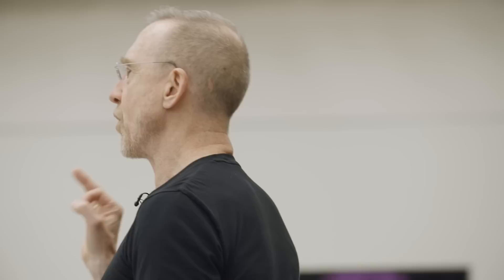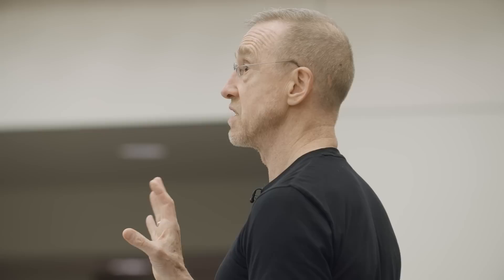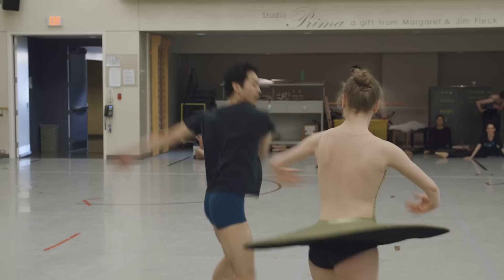William Forsythe: Inside the Studio | The National Ballet of Canada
However you choose to see William Forsythe—willful provocateur, poet of the anti-ballet, master of anarchic beauty—there is no doubt that he has extended the reach and possibility of modern dance as few other contemporary choreographers have done. The three works that compose this programme exemplify the extraordinary range and flavour of his work.

The Vertiginous Thrill of Exactitude is a short, but fiercely demanding work created by the choreographer in 1996 for his Ballet Frankfurt company. Set to the final movement of Schubert’s Ninth Symphony, it demonstrates, as the title suggests, the bracing excitement of pure classical technique, its rigour, focus and speed, and functions as an homage to traditional classical and neo-classical form as perfected by Petipa and Balanchine.

Approximate Sonata 2016 is more subdued Forsythe, a reflective, if no less vigorously athletic, assemblage of intricately shaped and continually surprising pas de deux, set to a hushed, minimalist piano score by Thom Willems.

The Second Detail, an astonishing work that was created for The National Ballet of Canada in 1991, is in many ways quintessential Forsythe—slyly mischievous, athletic and, above all, exhilarating in its love of human movement in all its variety.

national.ballet.ca